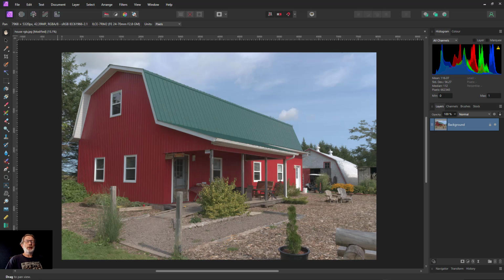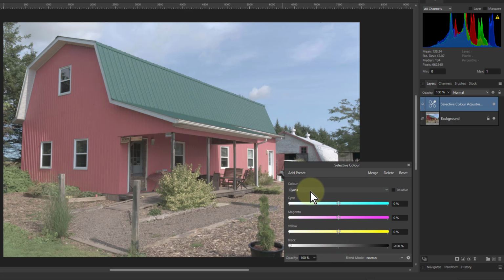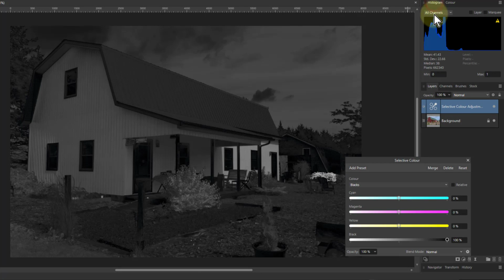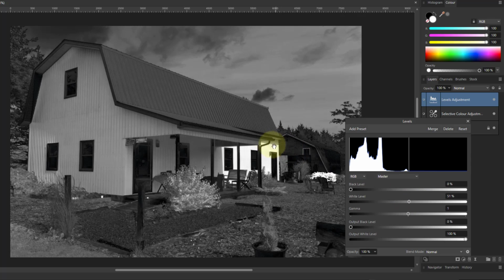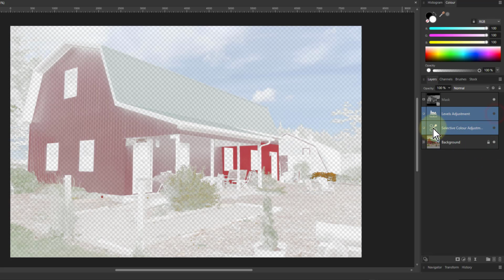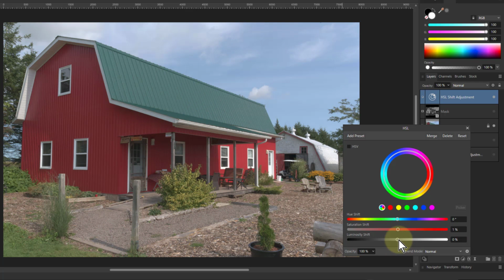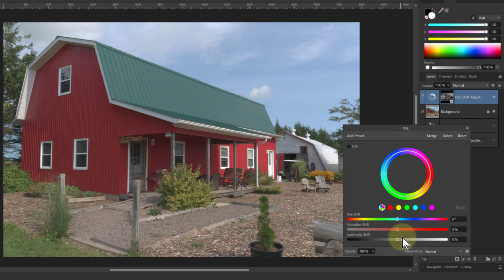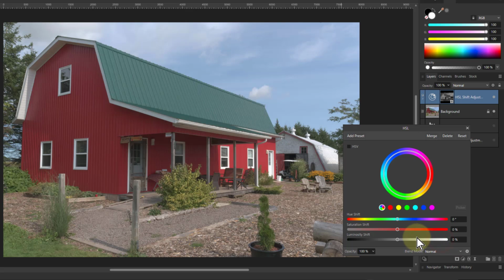Creating and Using a Saturation Mask with Selective Colour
Saturation masks let you apply adjustments only to the more saturated colours (or the less saturated and monochrome). This is very useful when applying controls such as HSL to adjust colour or monochrome but not both. Here, we use the Selective Colour adjustment to creates a saturation mask, with additional control from the Levels adjustment. We then demonstrate how useful this is in a live image.